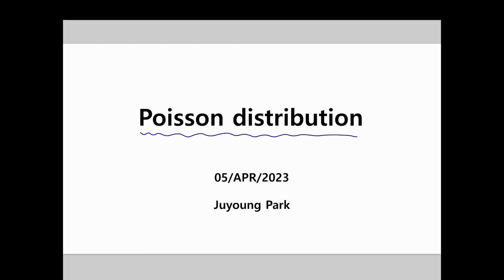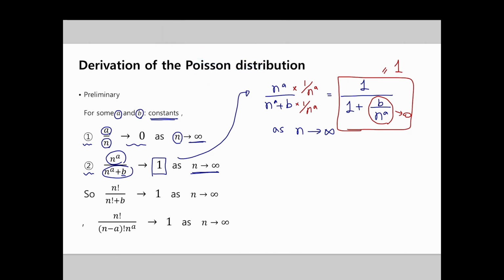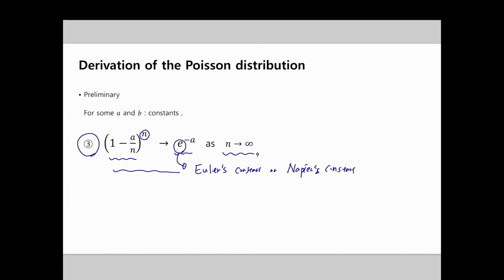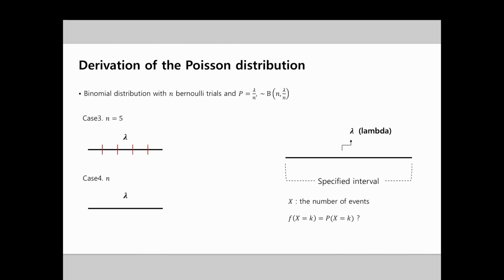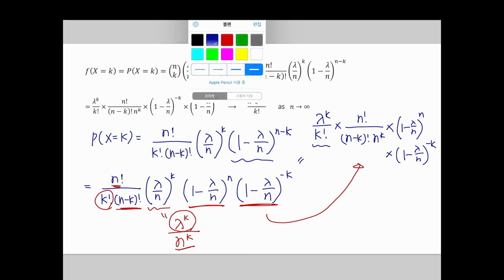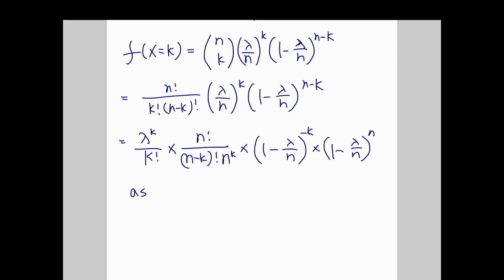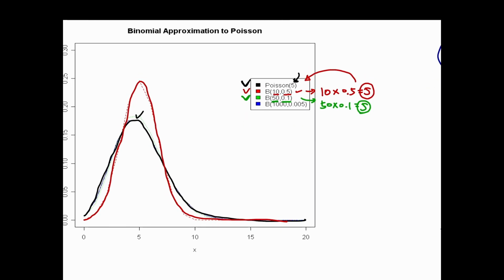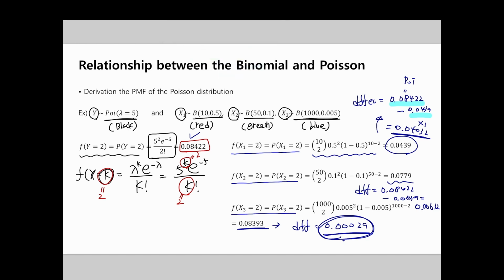4. Poisson distribution